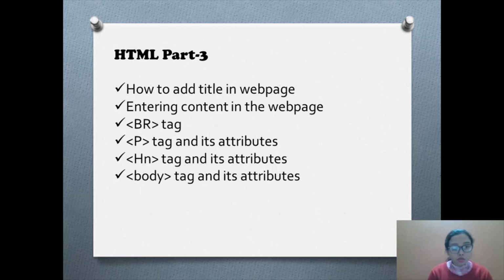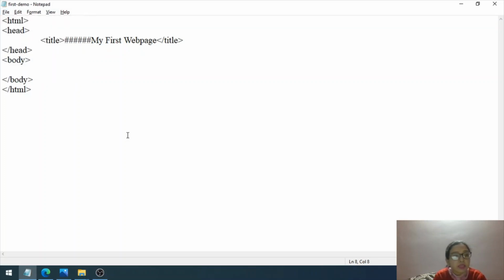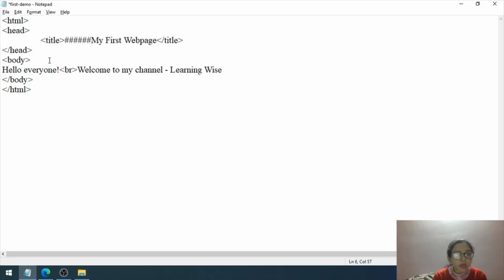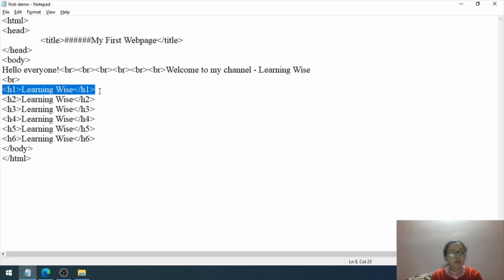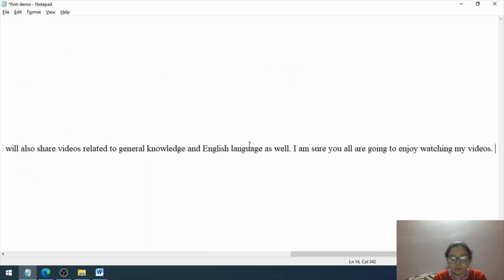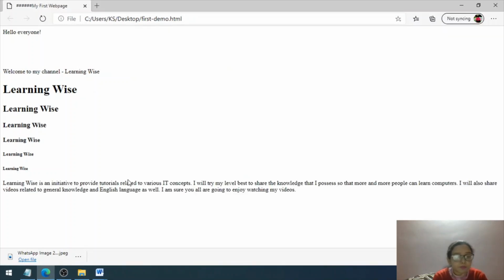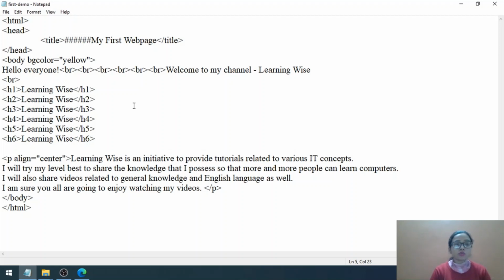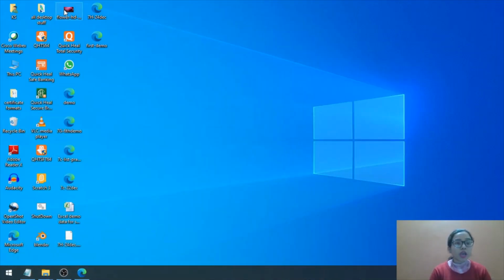HTML Part 3 for class6 and Class 7